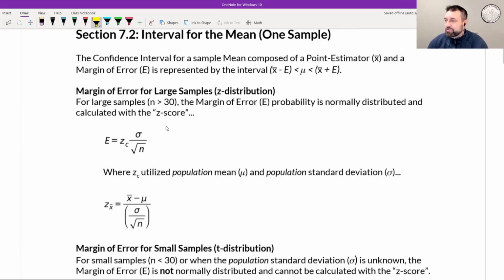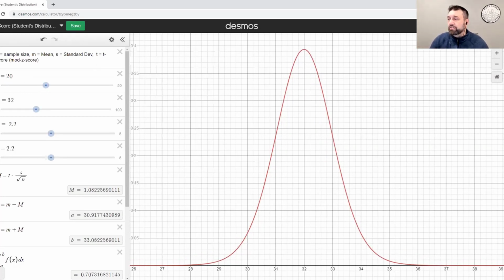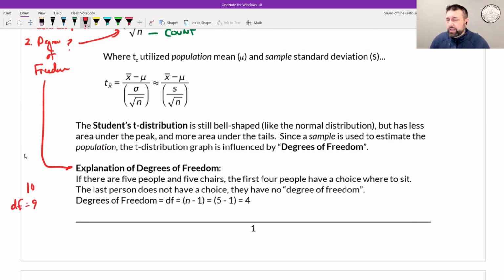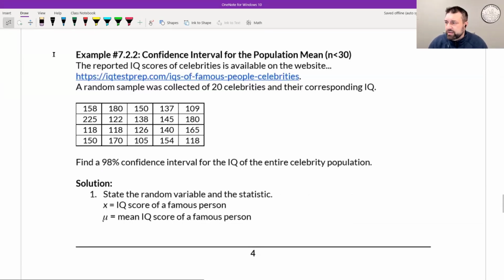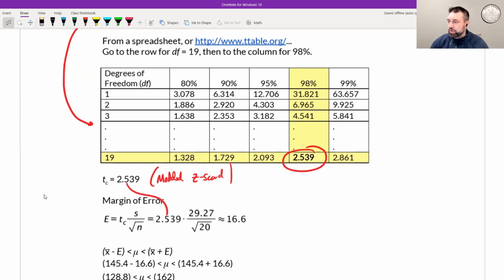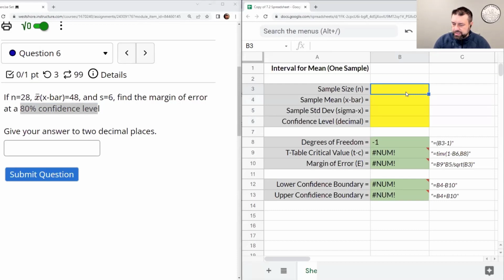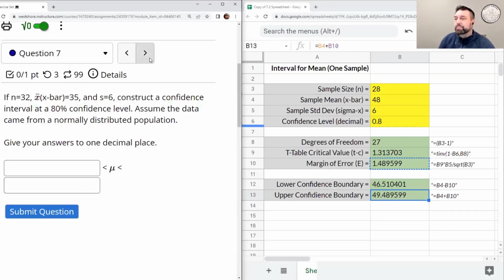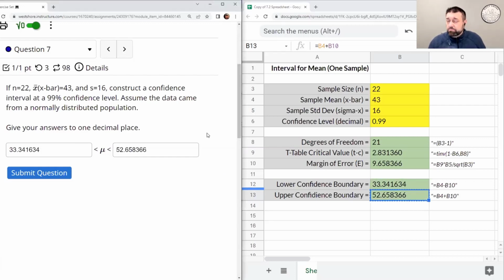7.2 Interval for the Mean (One Sample)